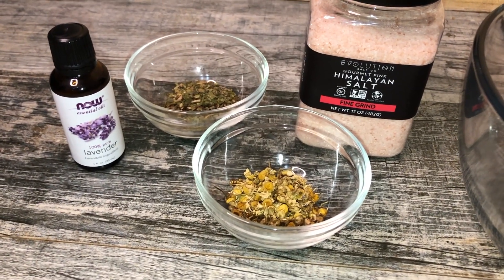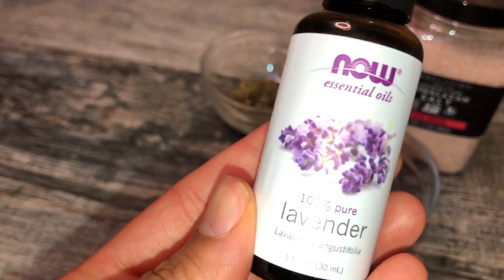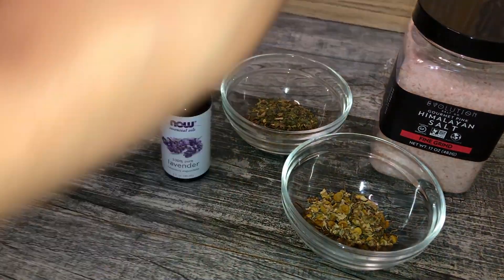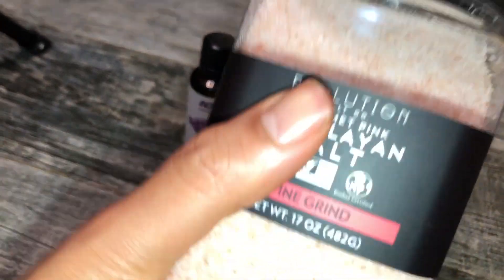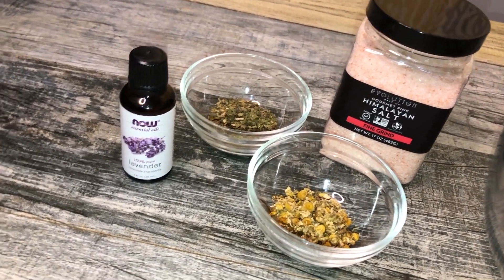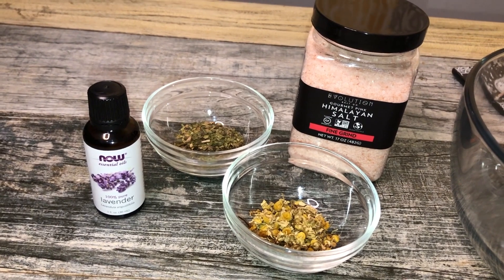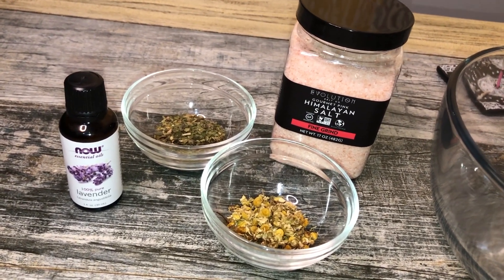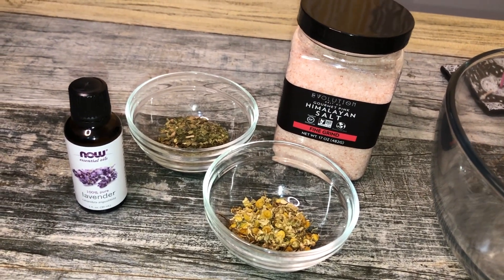Good Night Face Steam🌙 DIY Spa Treatment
Hello Beautiful! ♥♥♥
If you've ever gotten a facial then you know how relaxing & beneficial a face stem can be. Here I've put together a little recipe that I like to use & I hope you enjoy too!